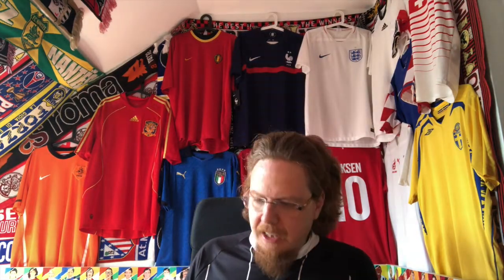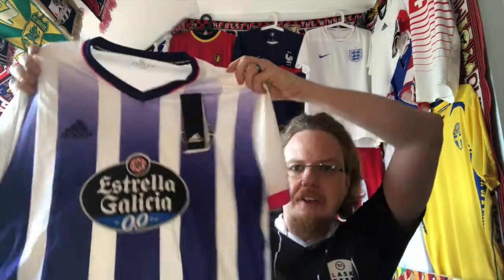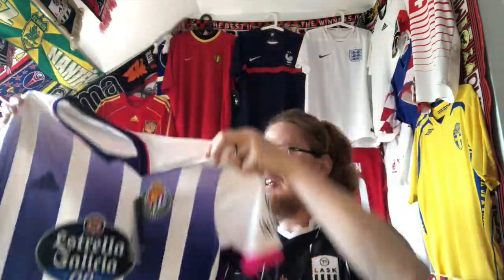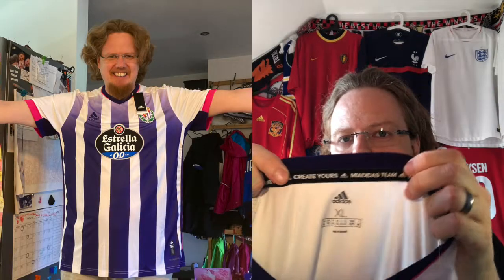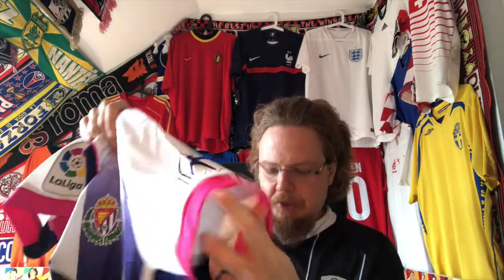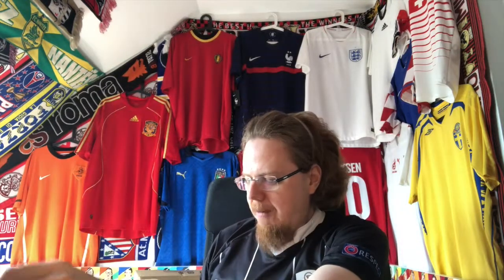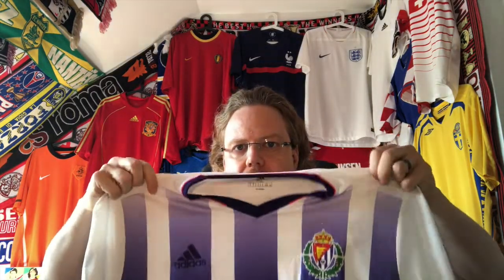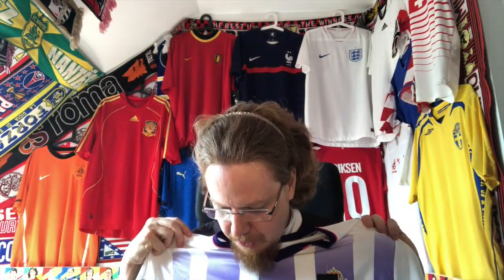Father's Day Gift From Spain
Well, for Father's Day I got the other V jersey. I had to wait to have it for a good month, but I think it was worth the wait. And I can tell you, my family loves this one!